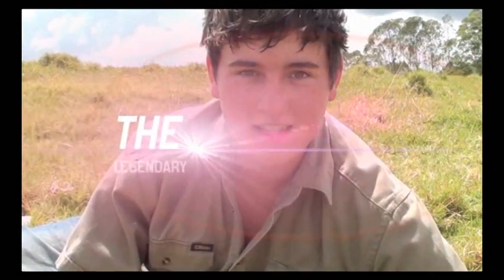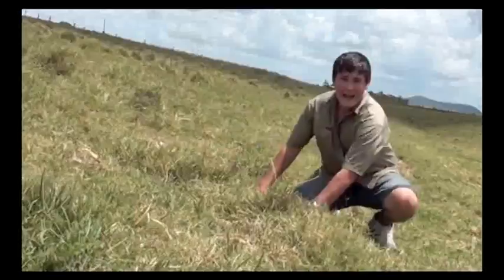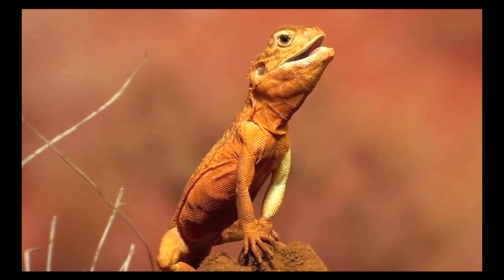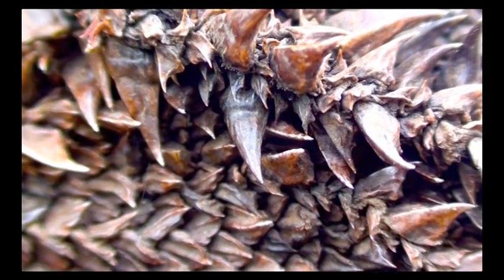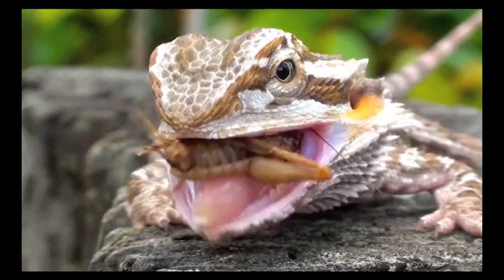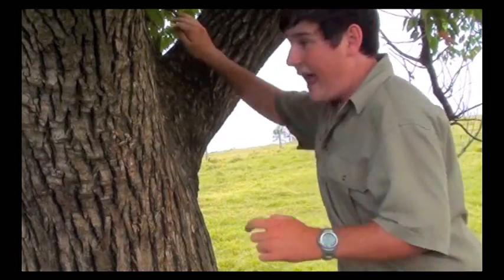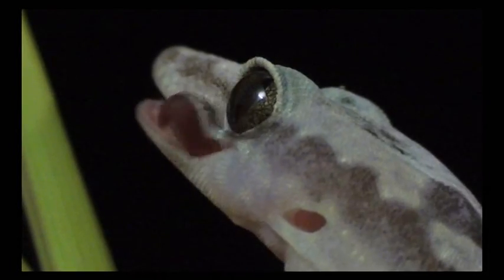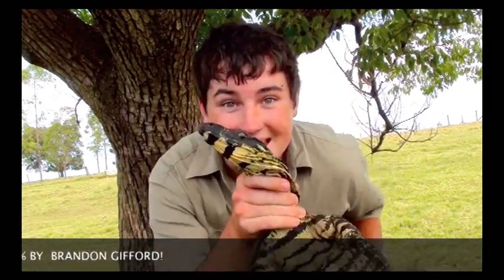The Legendary Lizard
Highly commended, 2012 University of Sydney Sleek Geeks Science Eureka Prize - Secondary
Brandon Gifford
Casino High School
"Lizards survive in some of the most hostile environments on earth, swamps, rainforests, woodlands and deserts. With an extraordinary covering of skin and scales this is made possible. In this short mini-documentary (THE LEGENDARY LIZARD. ), by Brandon Gifford, the chase is on. Chasing a wild, heated up cranky lace monitor (goanna) over the countryside whilst exploring their sensational three layers of skin and scales, and what they're used for. Hiding from predators, to attracting the girls, lizards diverse array of shields and colours are a proven success. However like all reptiles the outermost layer (epidermis) must be shed, ridding them of parasites such as tics. This film narrates animations and fascinating footage that tell the successful story of an animal with five families and an estimated 650 species inhabiting the land we call Australia. With active presentation and fun facts this film orchestrates the incredible, 'LEGENDARY LIZARD. '"